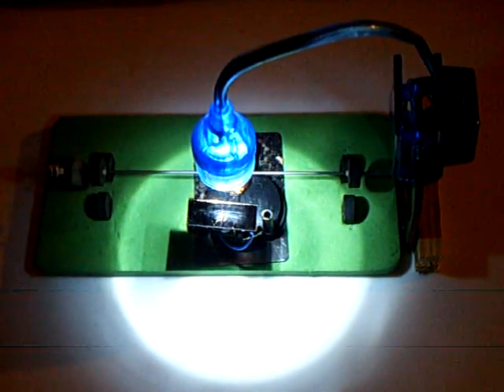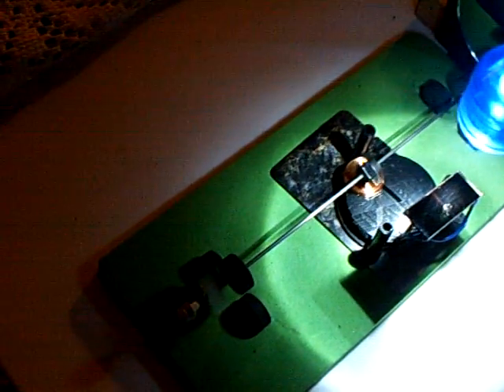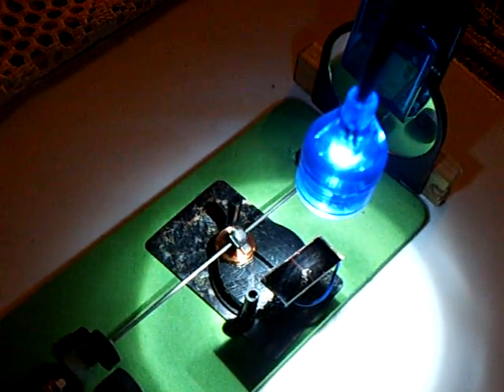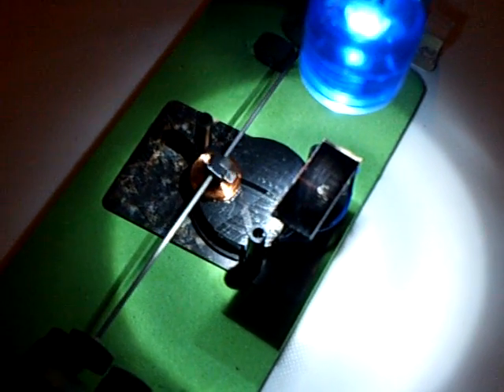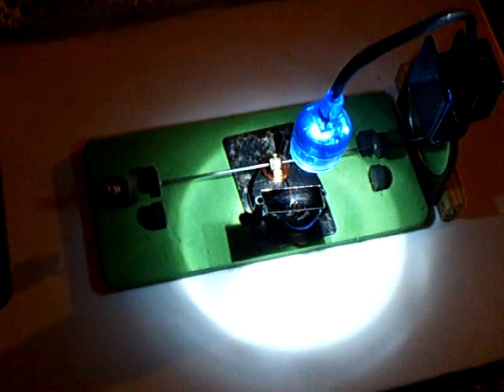One LED powered pulse motor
This is a Magnetic Jewelry Bead Motor powered at night by the light from one bright white LED.  The rotor is partially levitated using permanent magnets and the drive unit is out of a toy solar dancing flower.